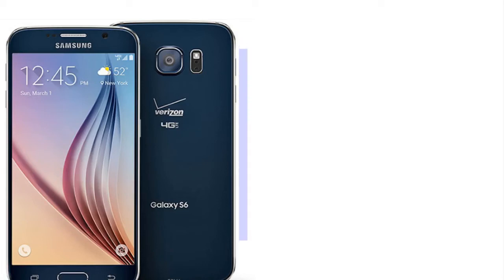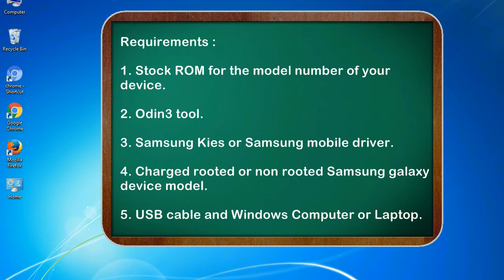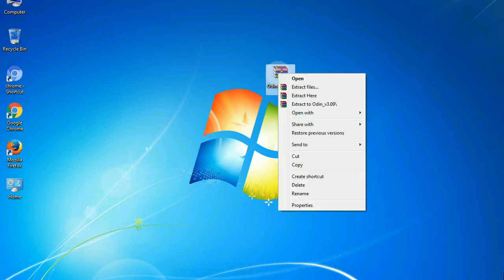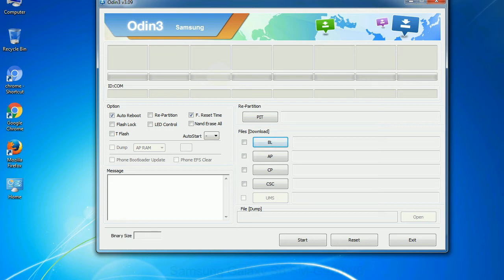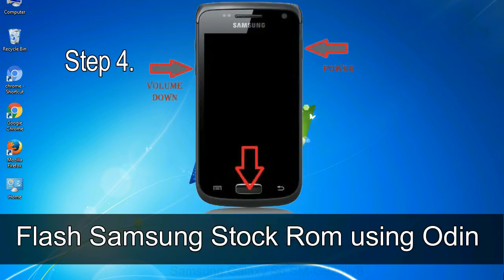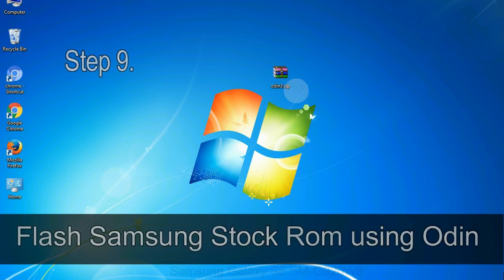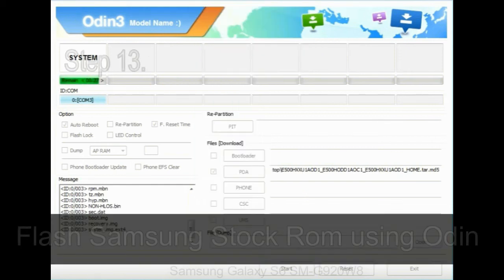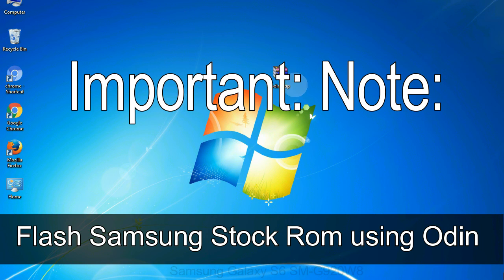How to Samsung Galaxy S6 SM G920W8 Firmware Update (Fix ROM)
I talk to you How to Samsung Galaxy S6 SM G920W8 firmware flash with Odin.

Here is a step by step guide on how to flash Samsung Galaxy S6 SM G920W8 ROM:

Step 2. Download Stock ROM compatible with your Samsung S6 SM G920W8 device or if you have already downloaded the firmware file then ignore downloading it again, and extract it on your PC.

Step 3. Power Off your Samsung S6 SM G920W8 phone.

Step 8. Once you have connected the Samsung Galaxy S6 SM G920W8 to the PC, Odin will automatically recognize the phone and see "Added" message at the lower left panel. or connect your phone to the PC via USB cable.

Now, your Samsung Galaxy S6 SM G920W8 Firmware Update success.